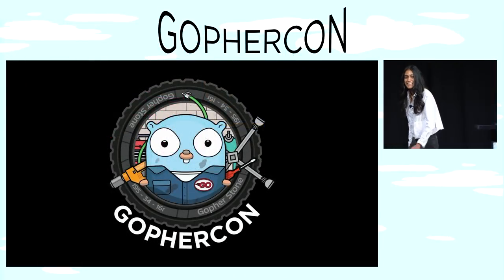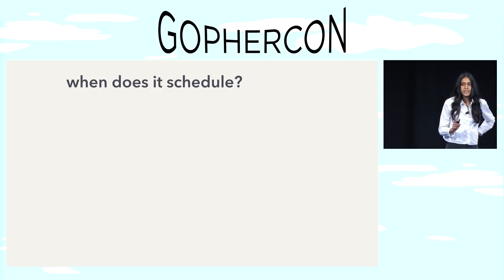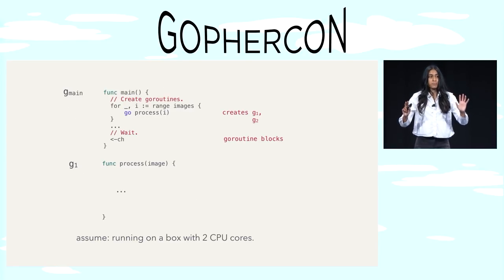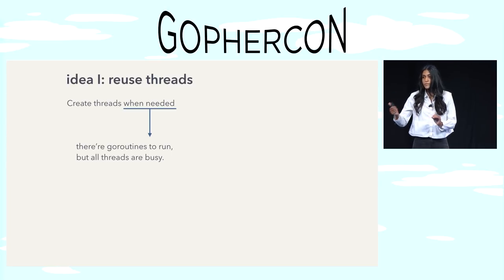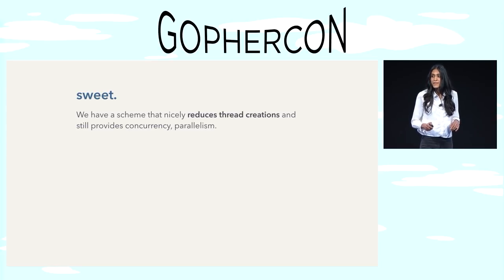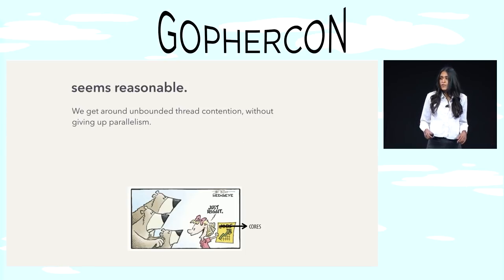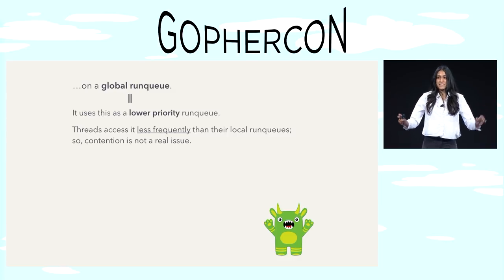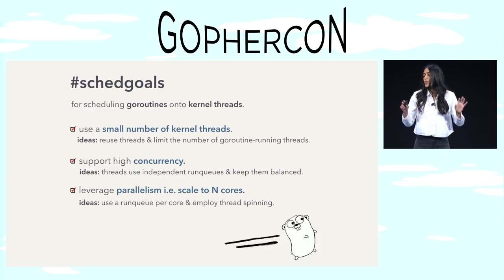GopherCon 2018: Kavya Joshi - The Scheduler Saga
he Go scheduler is the behind-the-scenes magical machine that powers Go programs. It efficiently runs goroutines, and also coordinates network IO and memory management.

Kavya’s talk will explore the inner workings of the scheduler machinery. She will delve into the M:N multiplexing of goroutines on system threads, and the mechanisms to schedule, unschedule, and rebalance goroutines. Kavya will also touch upon how the scheduler supports the netpoller and the memory management systems for goroutine stack resizing and heap garbage collection. Finally, she will evaluate the effectiveness and performance of the scheduler.